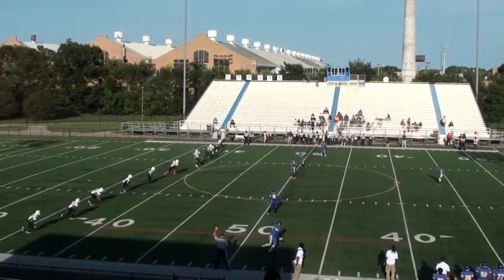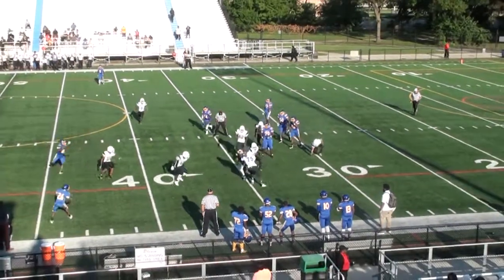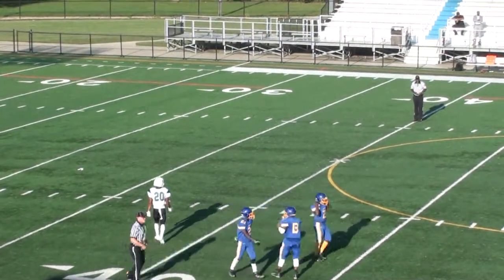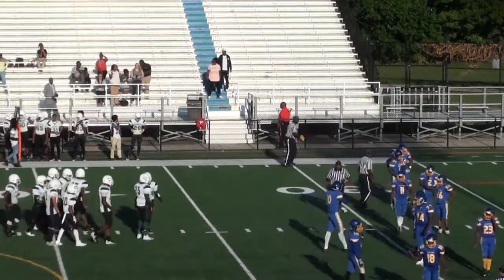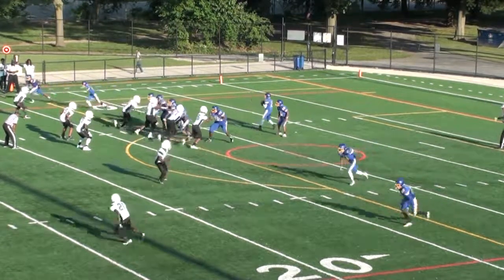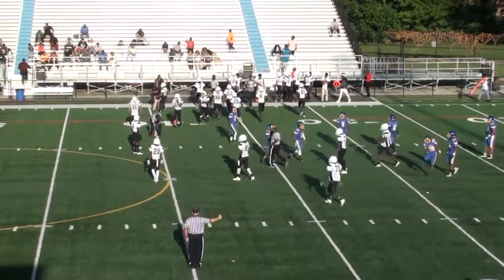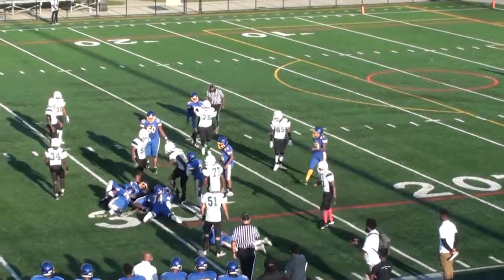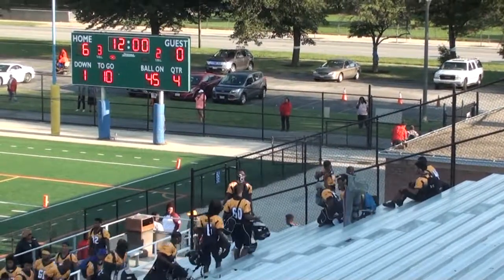* * [3] Gary Comer@Dunbar Mightymen Varsity Football3 Cameramanjon/